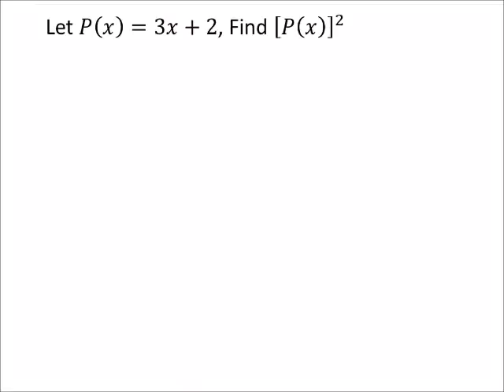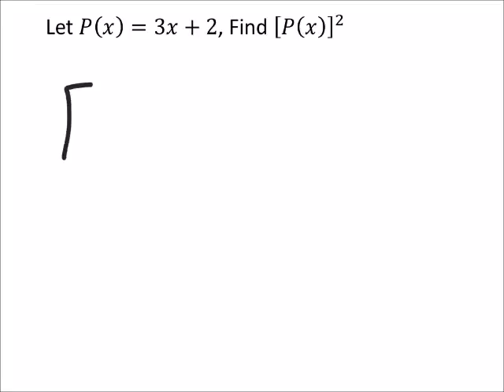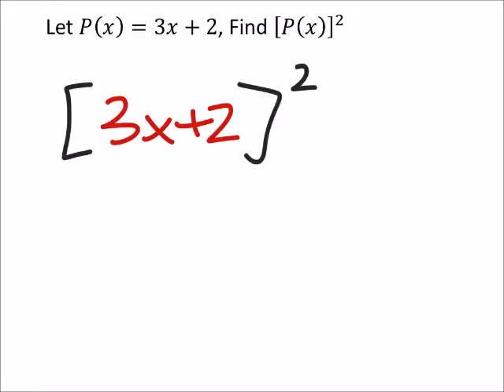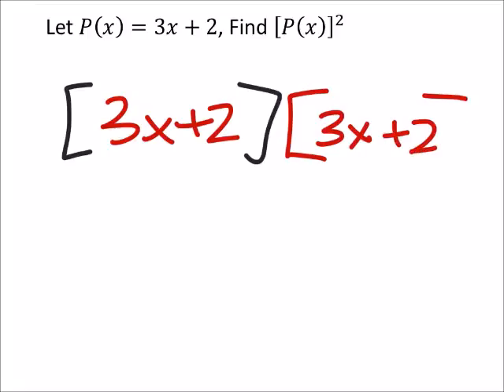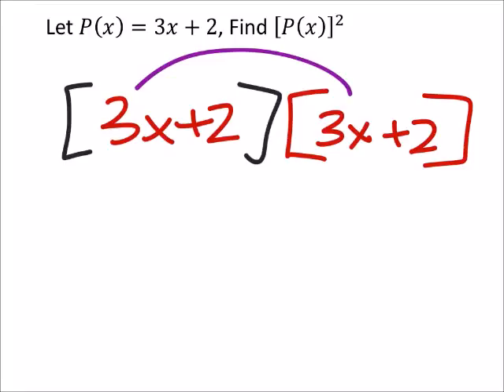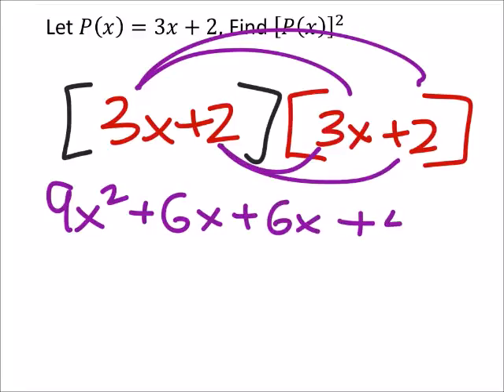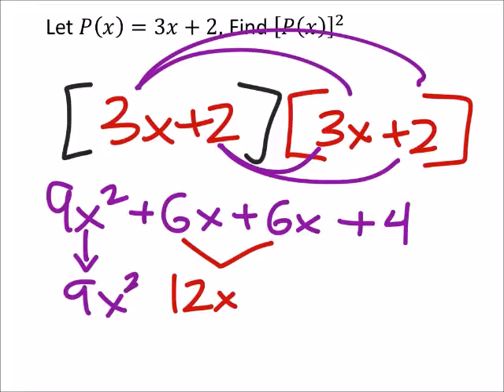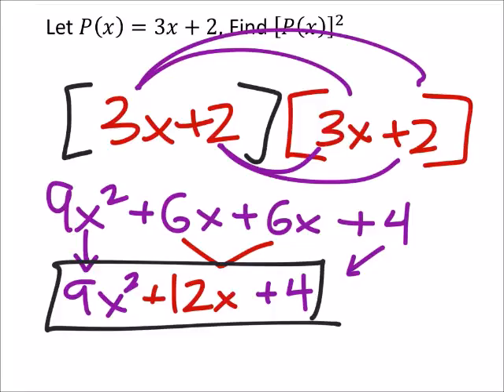How to Square a Function that is a Binomial (a MATH 1010 Problem)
The problem:
Let 𝑃(𝑥)=3𝑥+2, Find [𝑃(𝑥)]^2

The solution:
9𝑥^2+12𝑥+4